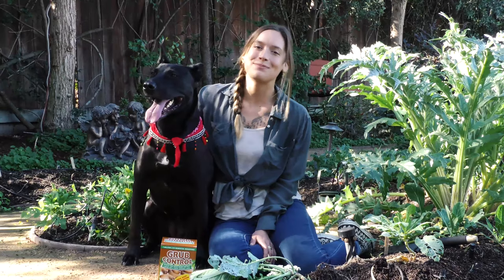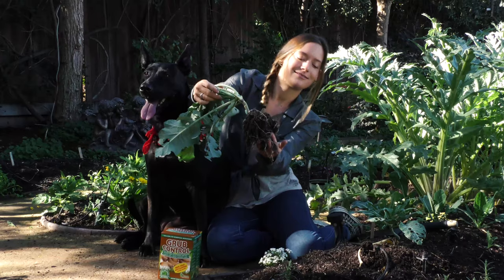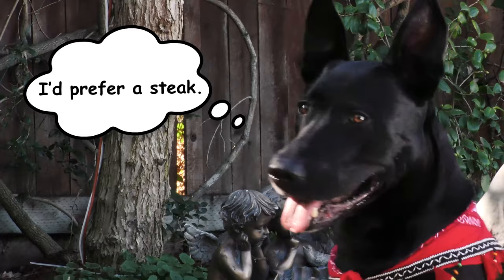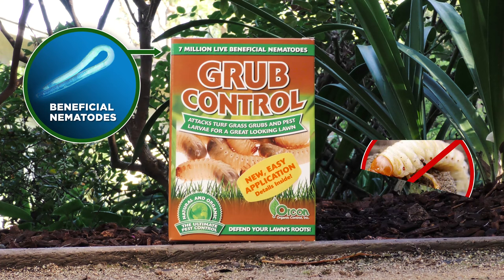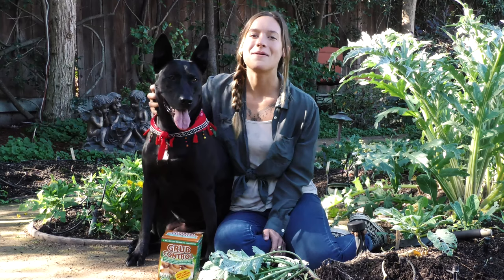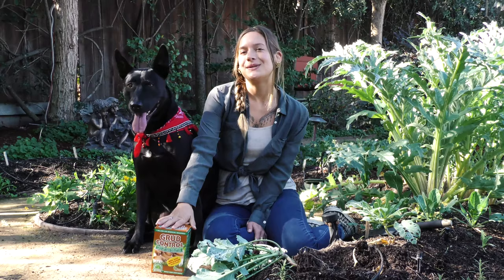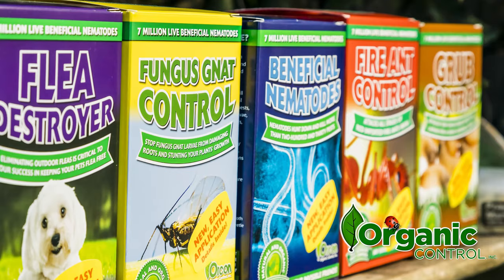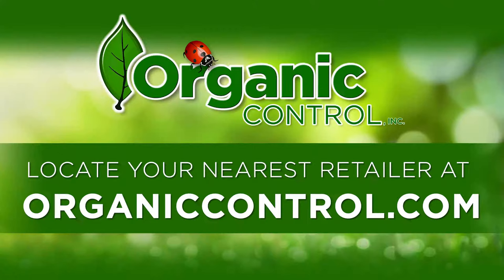No Snacks for Critters: How Beneficial Nematodes Save Your Yard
Grubs in your yard can attract various "critters", including possums, moles, raccoons, and skunks – that dig ugly holes in search of those grubs. A solution: tiny, harmless beneficial nematodes applied to the yard or garden. Watch this short video and learn more.